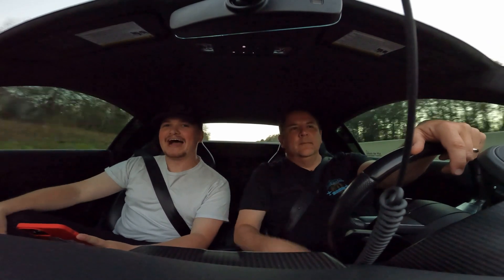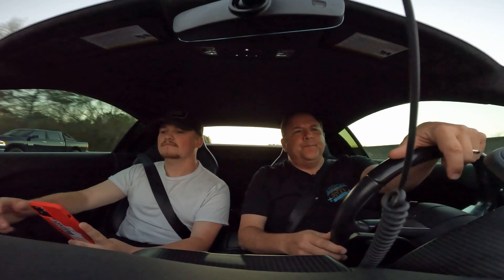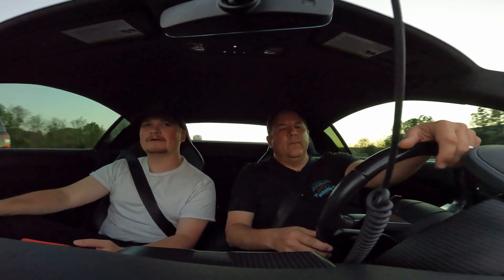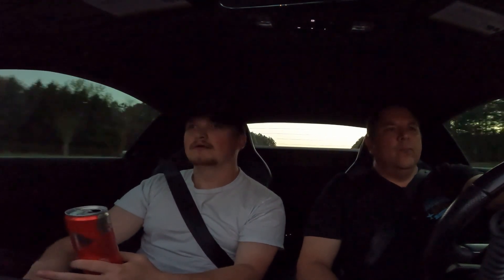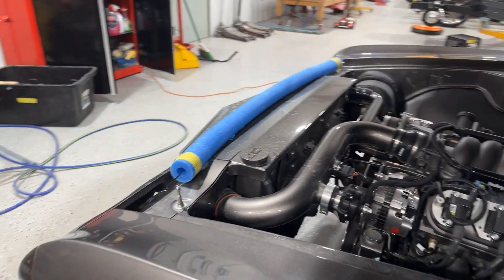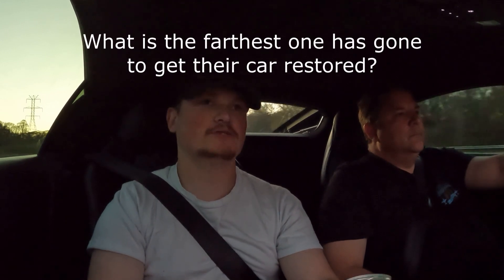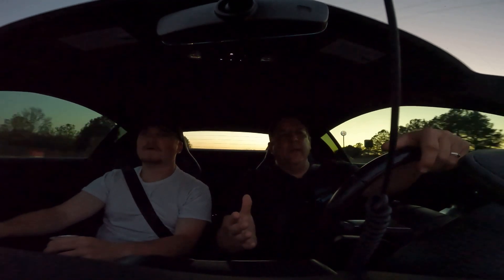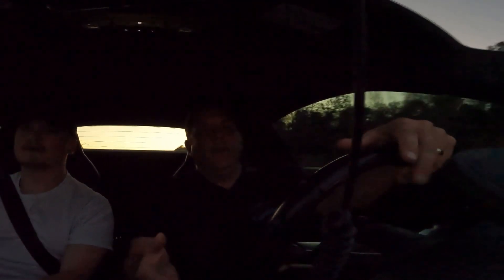How We Started a Successful Car Restoration Shop (Q&A)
In this exciting Q&A video, one of the owners of Creative Rods and Restoration take us on a journey of how 2 guys turned their passion for classic cars into a thriving restoration shop. Join us as he shares their experiences, challenges, and successes in starting and growing their business, from hiring employees to perfecting their craft. Whether you're a classic car enthusiast or an aspiring entrepreneur, this video is sure to inspire and educate you on the art of classic car restoration. So sit back, relax, and enjoy the ride!